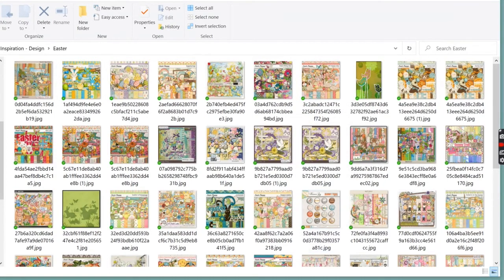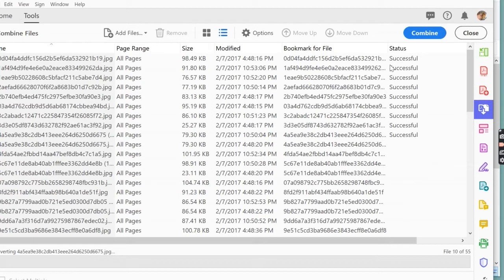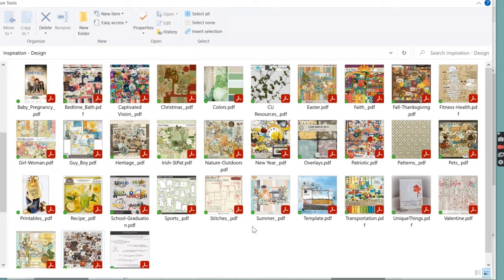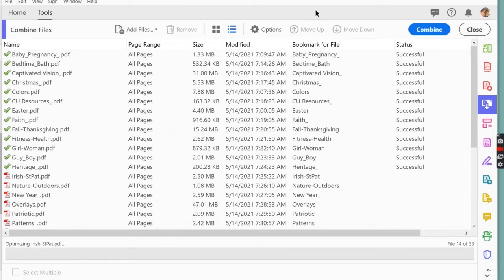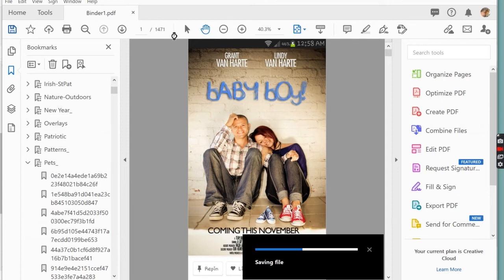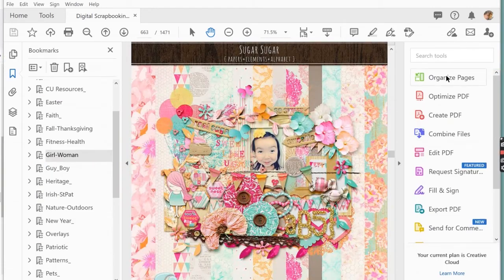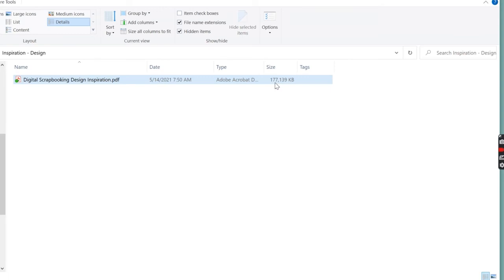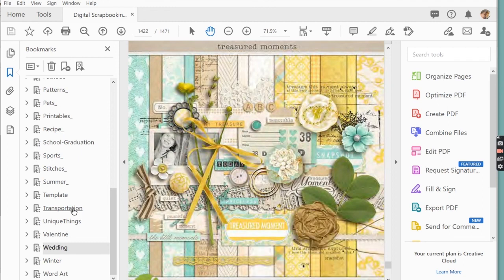How I moved away from Pinterest to Inspiration on Computer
In 2017 I made my first move to download images from Pinterest to my computer and delete my pins. I do not like when social media keeps my diary. I have thousands of images on my computer! This video shares how to organize them all into one .pdf using Adobe Acrobat Pro. They are organized using bookmarks to find by topic. Then I optimize them so they take up little space on my laptop.